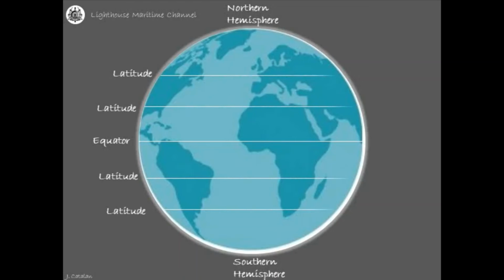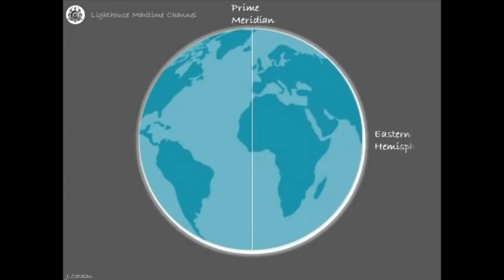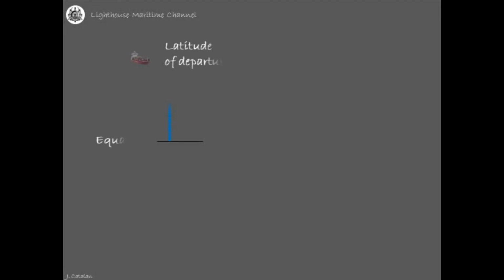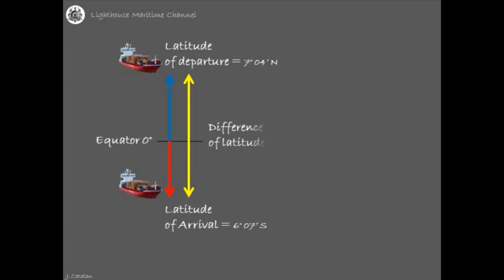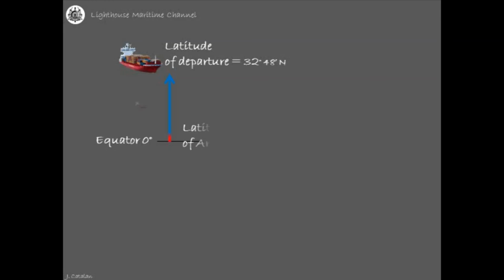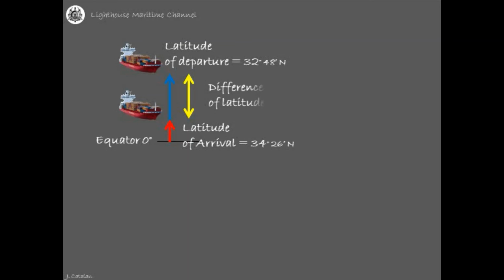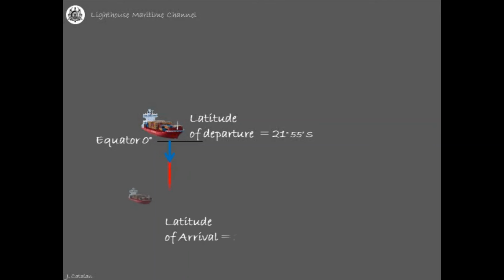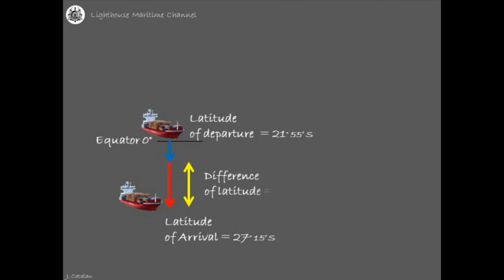Difference of Latitude